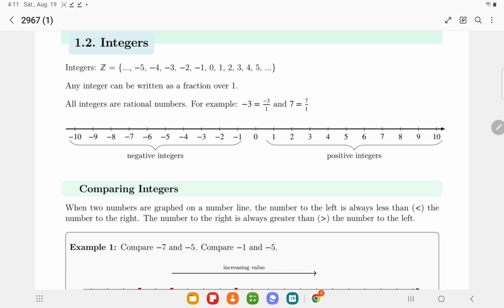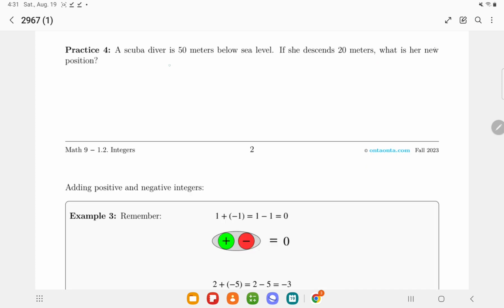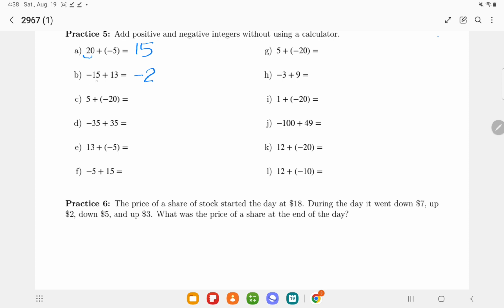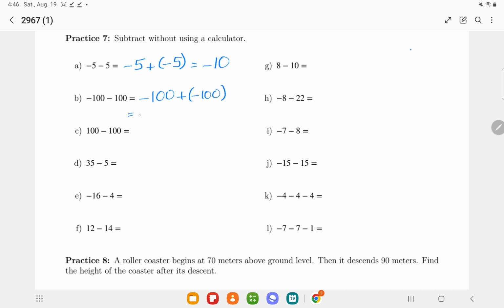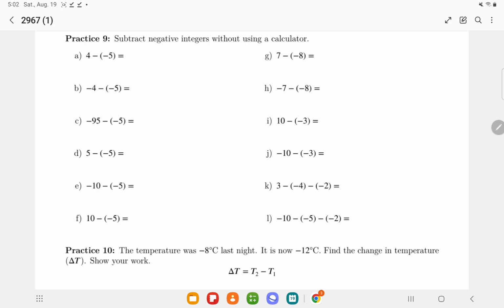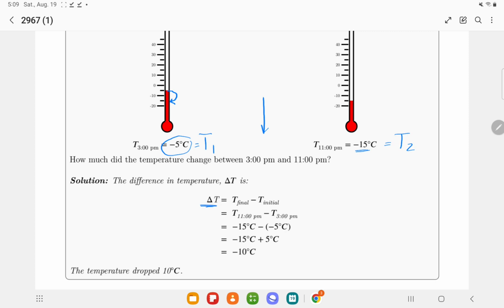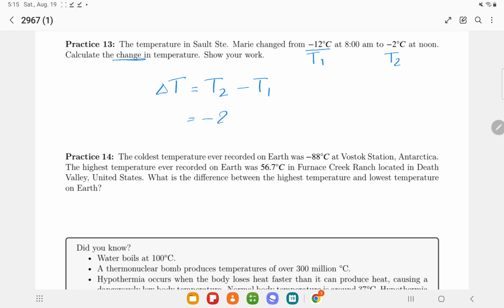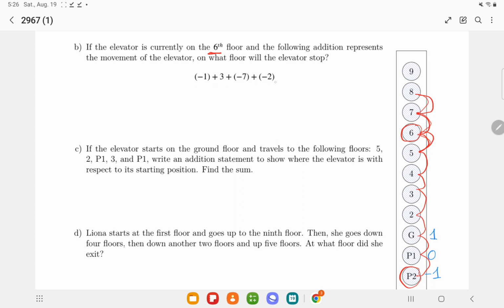1.2 Integers (Addition and Subtraction) - Part 1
Adding and subtracting integers including word problems with temperature and elevation. This video goes with grade 9 Lesson 1.2 Integers on OntaOnta.